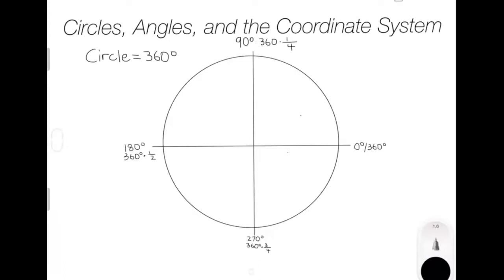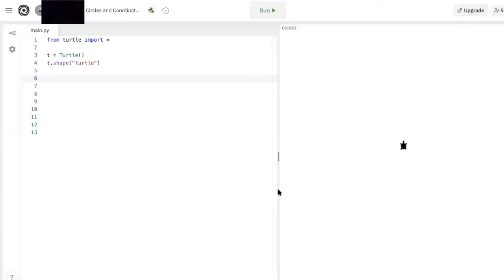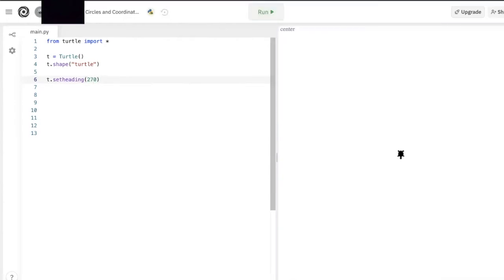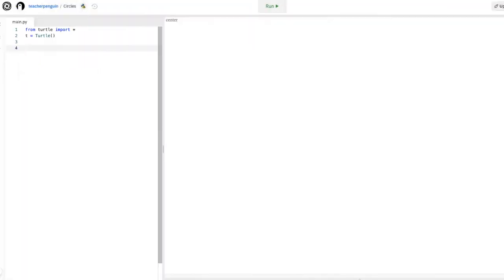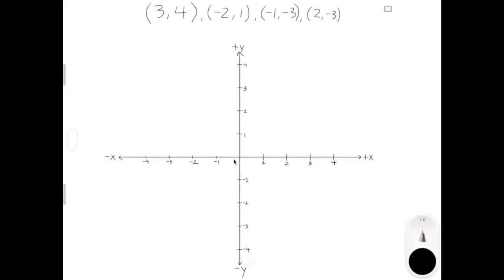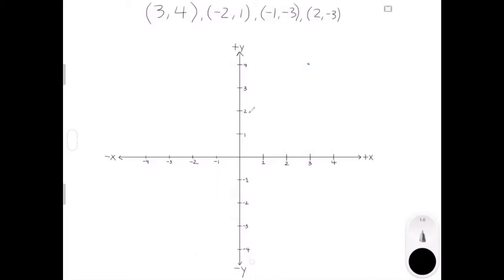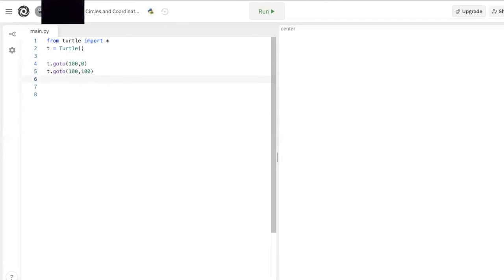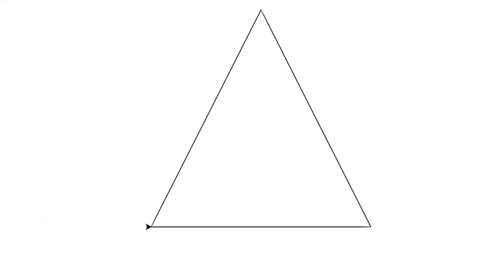Angles and Coordinates | Penguin Coding School Tutorial #4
In this Python Turtle tutorial, you will learn about the angles of a circle and the coordinate system. You will also see how these topics relate to coding!